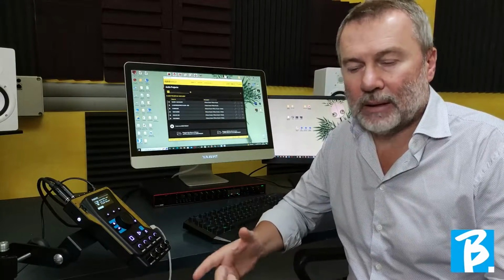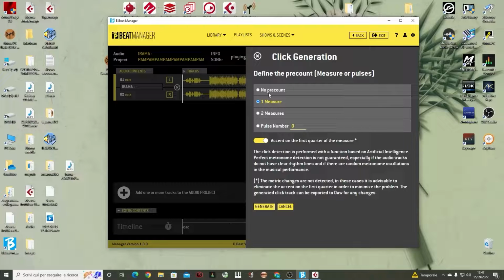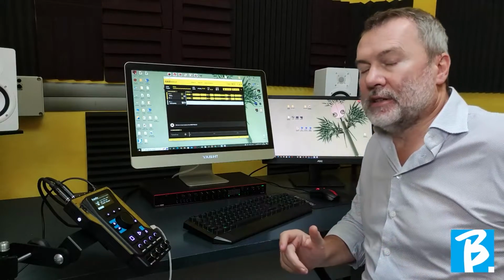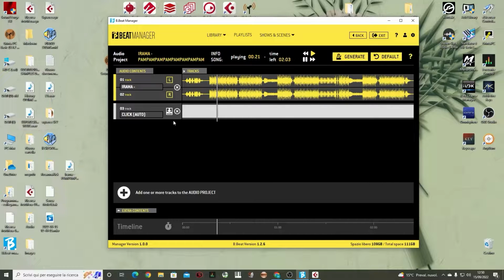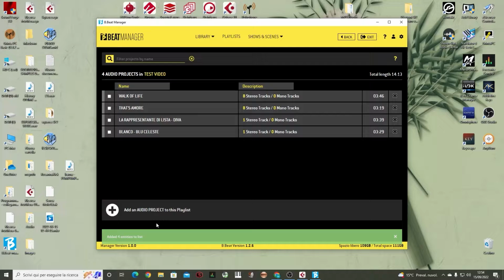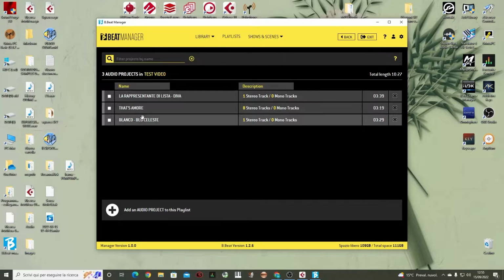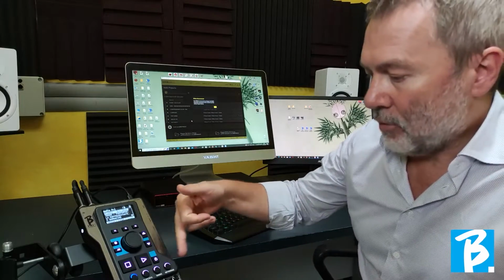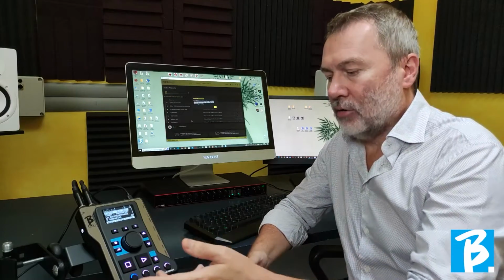B.Beat Tutorial - Click detection and Playlist.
In this video tutorial we explain how B.Beat automatically detects the Click in a base that doesn't have one. We also analyze Playlists and their editing.